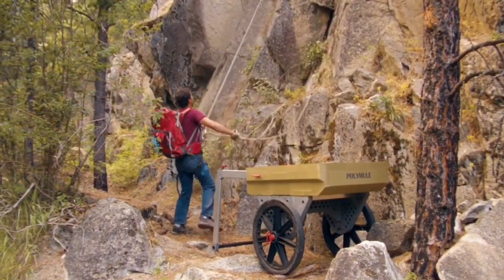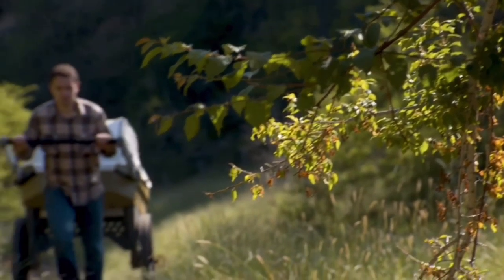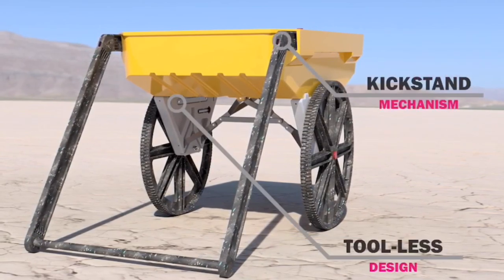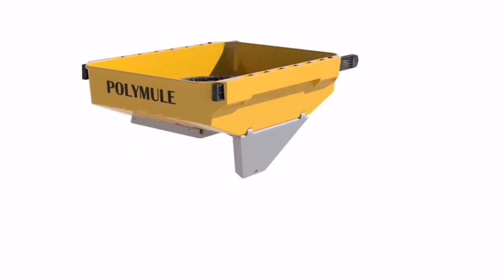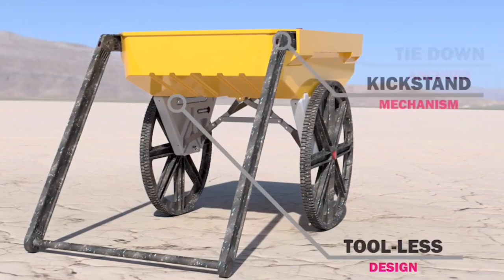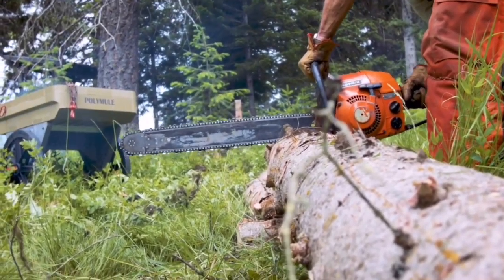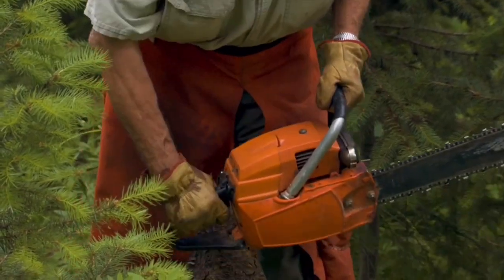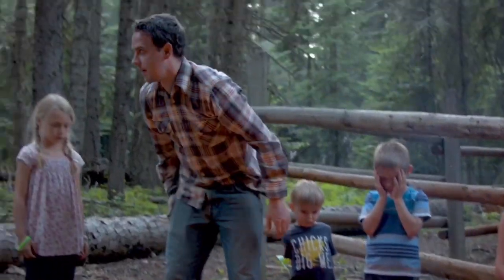BEST Invention: Carry 400+ lbs Easily | All-Terrain: PolyMule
The Polymule is designed for heavy-duty use while remaining nimble and ultra-portable. Thanks to superior ergonomics, class-leading ground clearance and payload capacity, and an industry-first 'uphill assist' feature, the Polymule can take on the toughest jobs OR haul your gear into any adventure.

My Personal Youtube Channel Camera Rig Equipment:

Manfrotto 546BK Professional Tripod
RYLO 360 Camera
Rylo 360 Adventure Casing